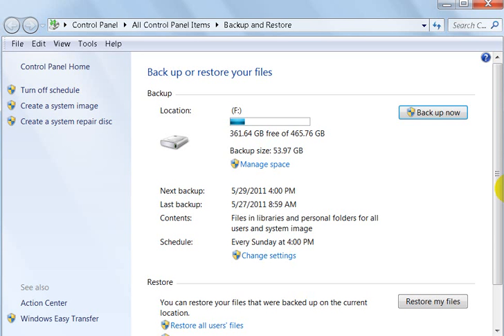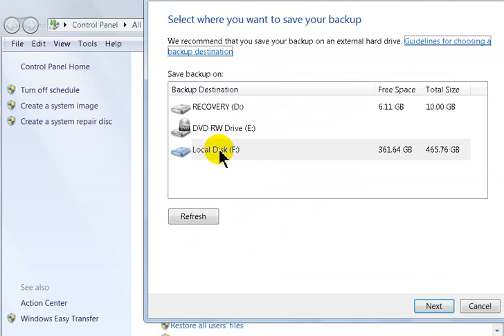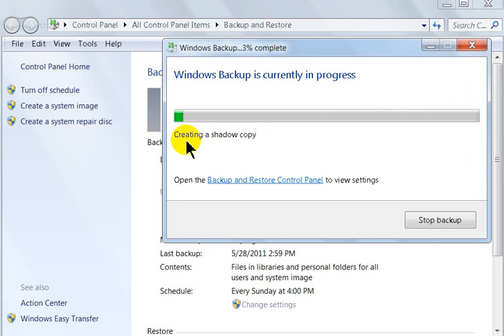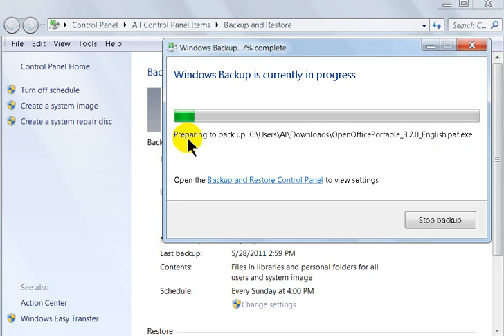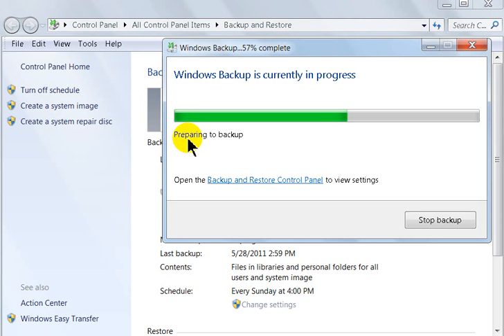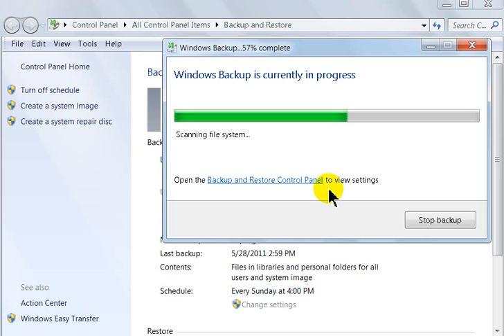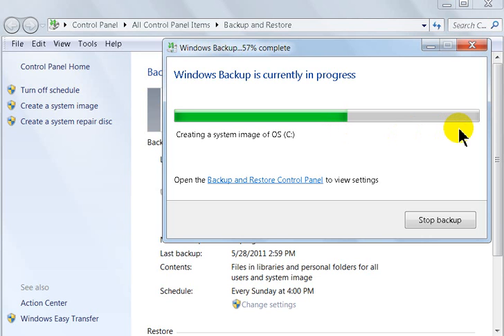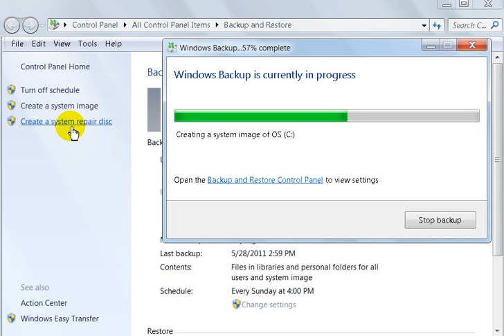97 fullBackupand explanation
How to back up your Windows7 PC